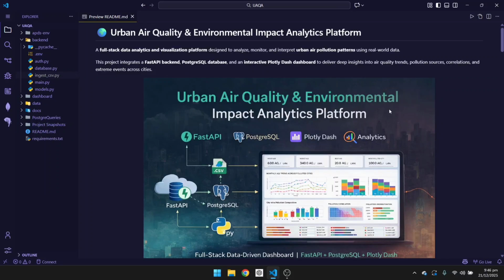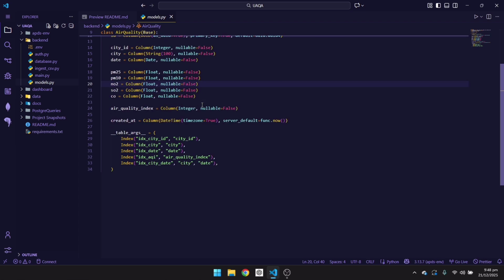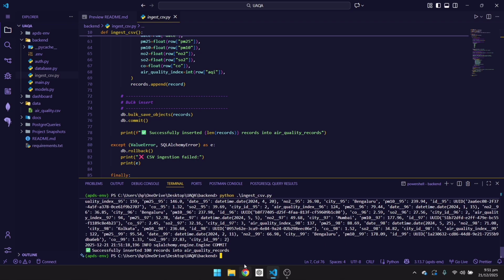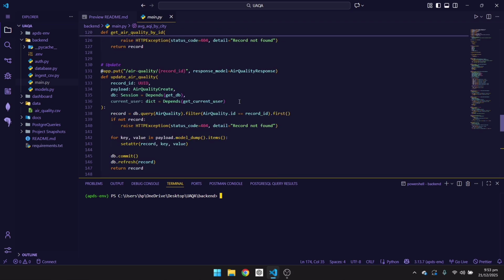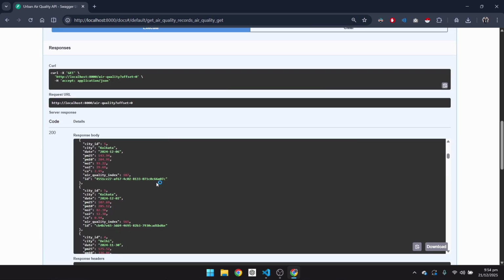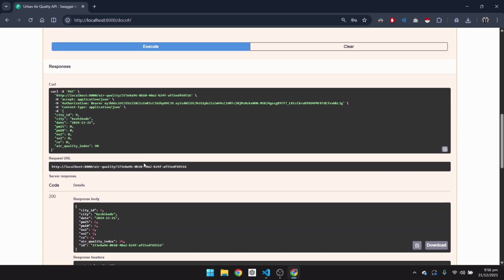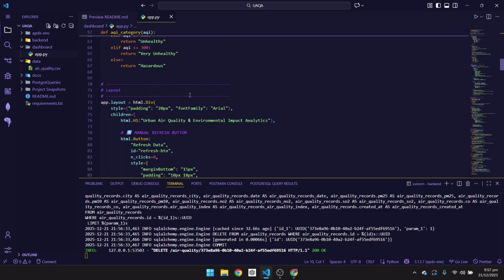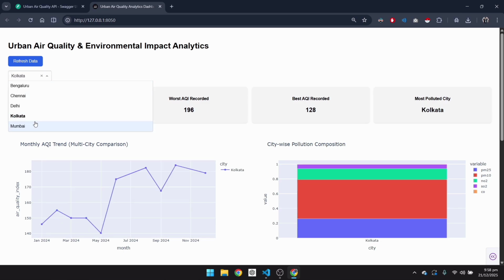I Built an Urban Air Quality Analytics App with FastAPI & Plotly Dash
🌤️ Just wrapped up a project I’m really excited to share — a full-stack 𝗨𝗿𝗯𝗮𝗻 𝗔𝗶𝗿 𝗤𝘂𝗮𝗹𝗶𝘁𝘆 & 𝗘𝗻𝘃𝗶𝗿𝗼𝗻𝗺𝗲𝗻𝘁𝗮𝗹 𝗜𝗺𝗽𝗮𝗰𝘁 𝗔𝗻𝗮𝗹𝘆𝘁𝗶𝗰𝘀 𝗣𝗹𝗮𝘁𝗳𝗼𝗿𝗺!

Over the past few days, I analyzed real-world air pollution data to build a tool that visualizes air quality trends across cities, highlighting seasonal patterns and extreme pollution events for clearer, actionable insights.

What it does:
 • Tracks city-wise AQI trends over time
 • Breaks down pollution composition (PM2.5, PM10, NO₂, etc.)
 • Identifies best & worst air quality days
 • Interactive dashboard built with Plotly Dash
 • FastAPI backend + @PostgreSQL for scalable data handling

It was a great exercise in connecting data pipelines, building analytical APIs, and creating meaningful visualizations.